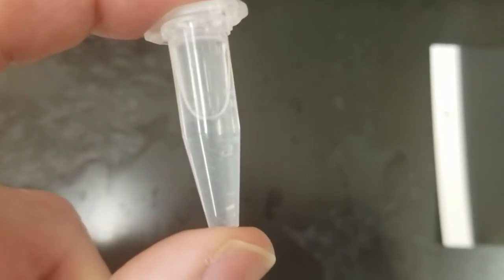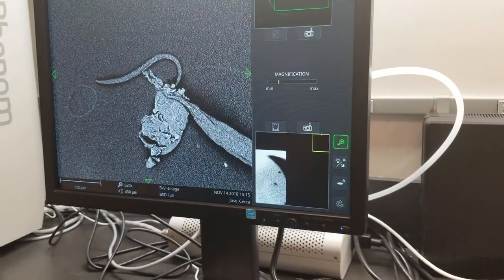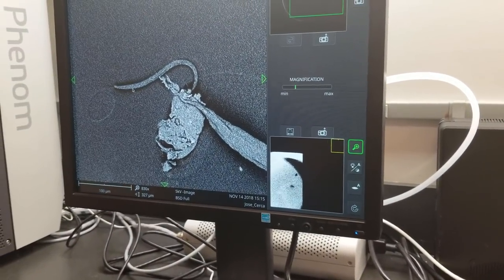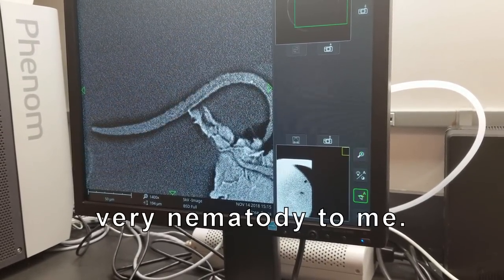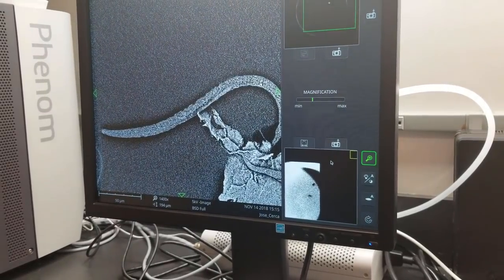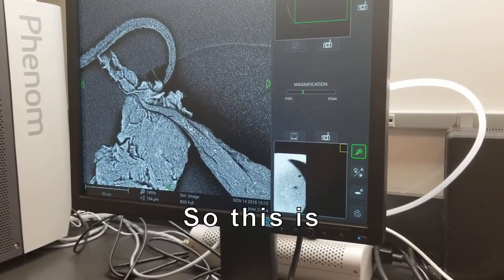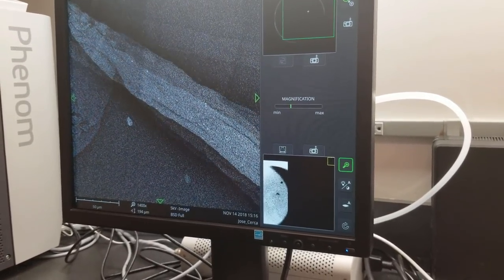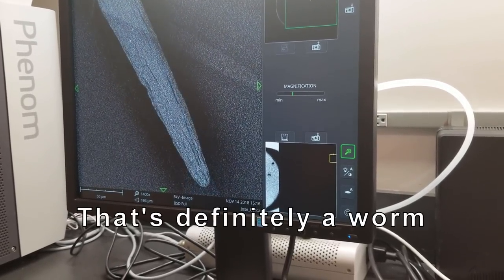Let's Shoot Electrons at Worms!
You study nematodes, you say? Nematodes are microscopic, you say? How ever will you be able to visualize the fine structures of the tail?

Why, electron microscopy of course! In this episode, Megan Yap-Chiongco and I manage, after a few tries, to shoot enough electrons at dead worms to see what they look like up close.

Louis Bubrig (@BubrigLouis)
Meghan Yap-Chiongco (@myapchiongco)